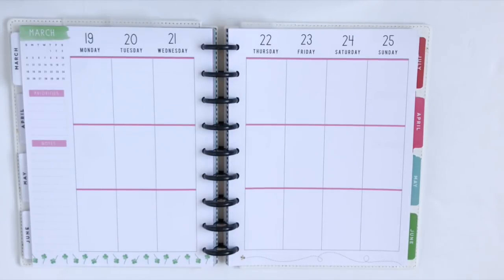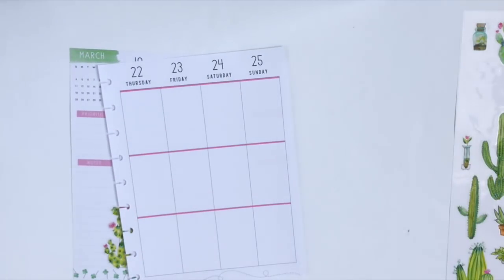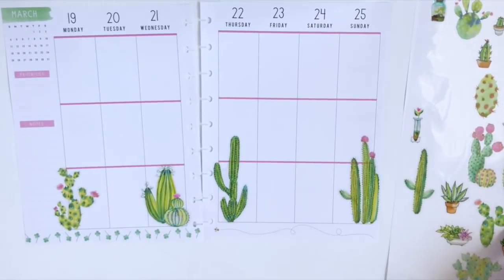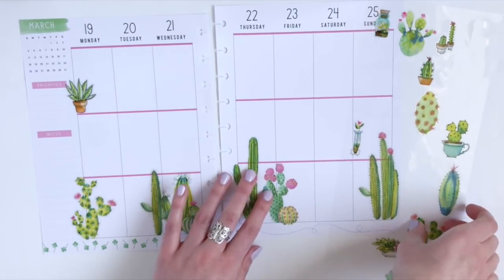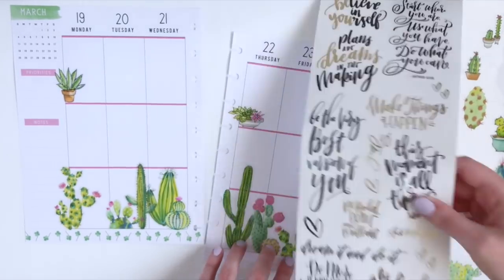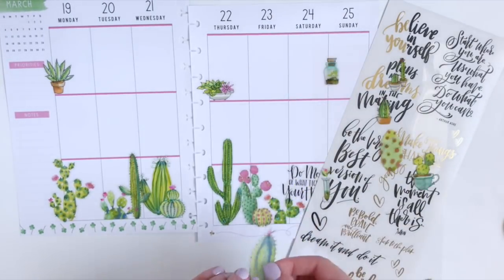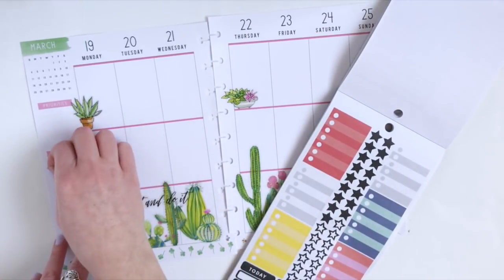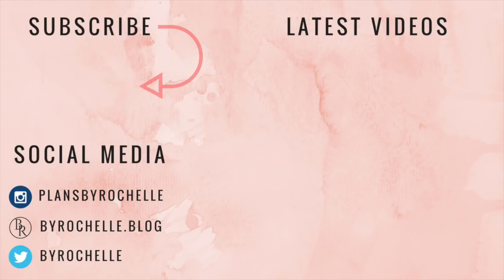Plan with Me: Cactus Quote Garden Encore | Plans by Rochelle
Cactus Quote Garden layout encore edition! What do you do when you've been in a planning slump for a couple of weeks? Bring back one of your all-time favorite layouts! I was wandering Hobby Lobby and found these gorgeous stickers and just new that I had to recreate this layout. I hope you enjoyed this week's plan with me video!

FOLLOW ME //